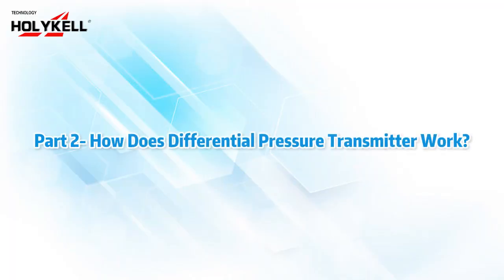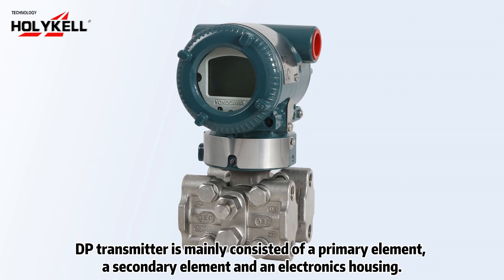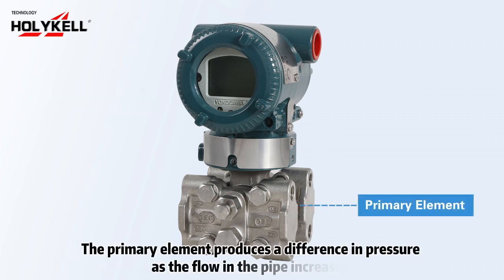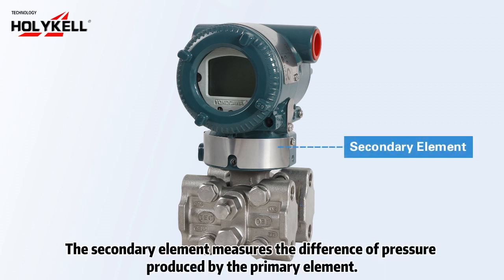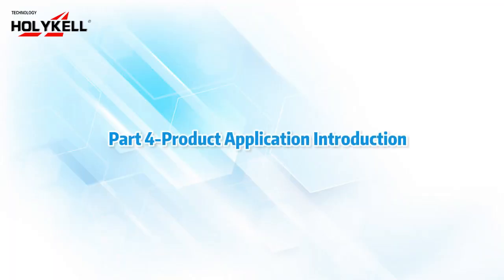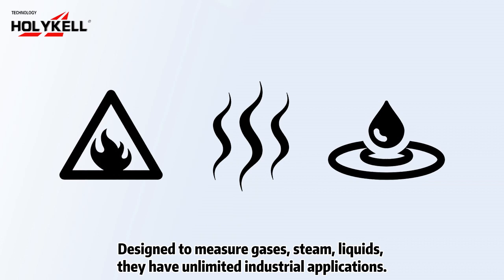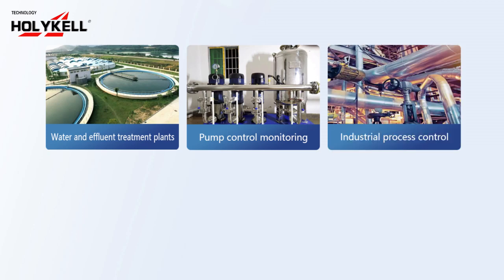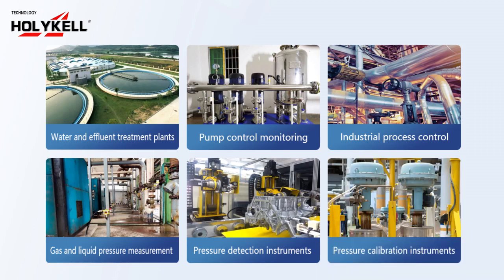How does a differential pressure sensor work?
This video explains the working principle of differential pressure transmitter. for more sensor knowledge.

Differential pressure sensor
Principles of pressure
Delta-p sensor
DP sensor
Differential pressure sensor working principle
Differential pressure sensor